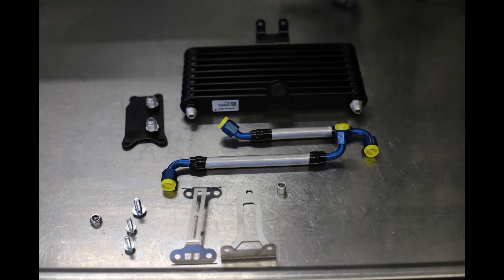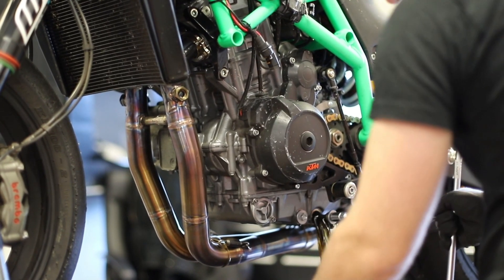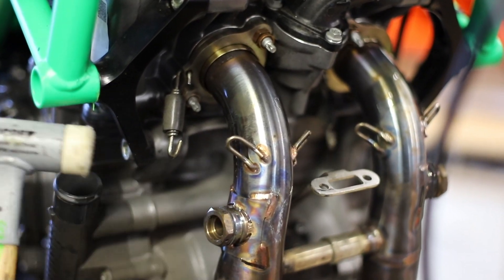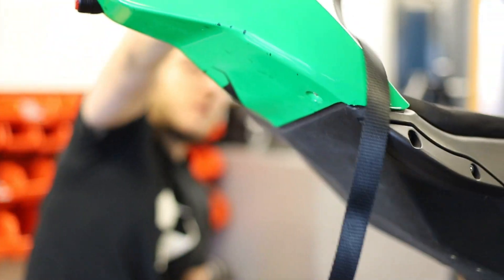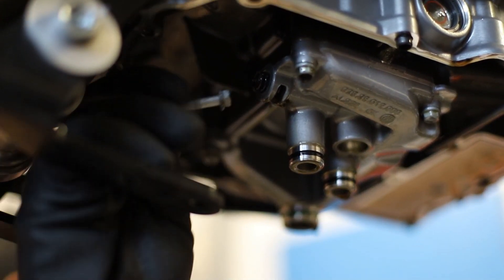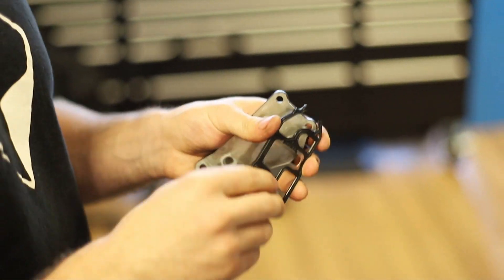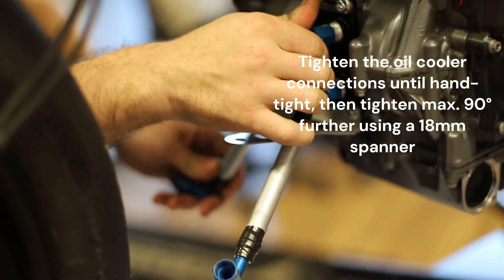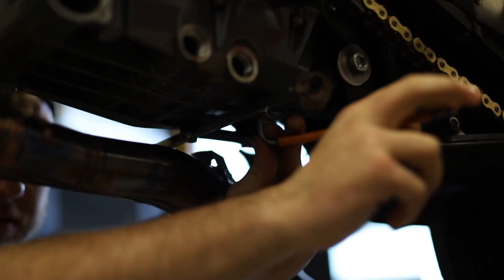Krämer Motorcycles GP2-890R Oil Cooler Upgrade - Instructional Video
Instructional video how to upgrade your Krämer GP2-890R with our Oil Cooler Kit.